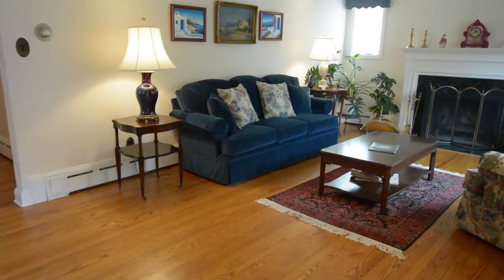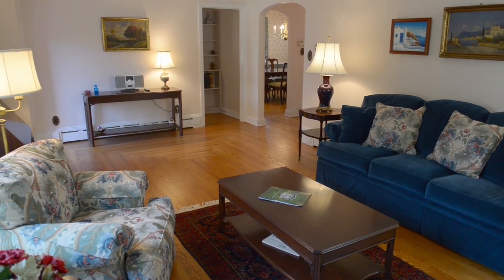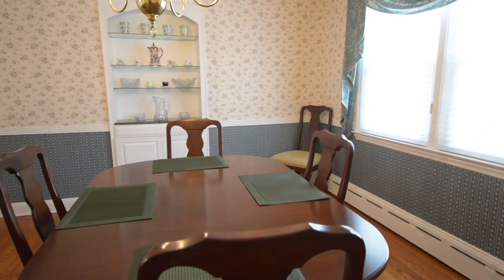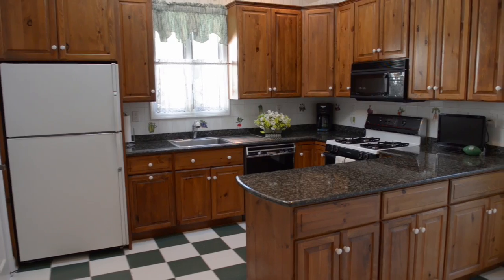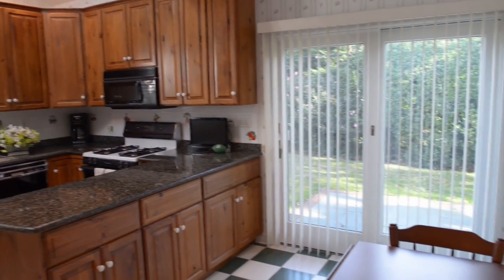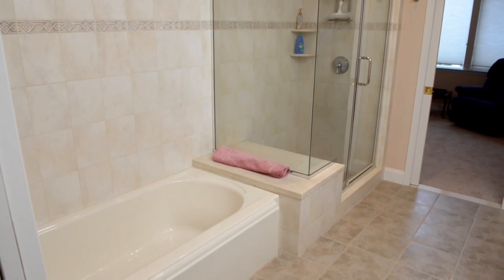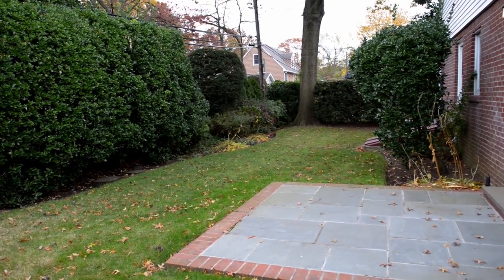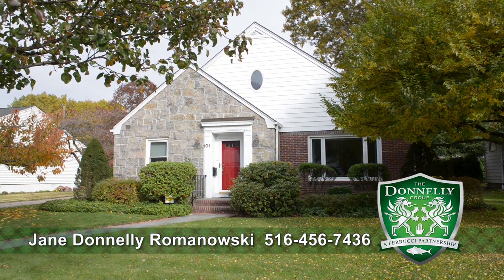101 Lefferts Rd Garden City NY